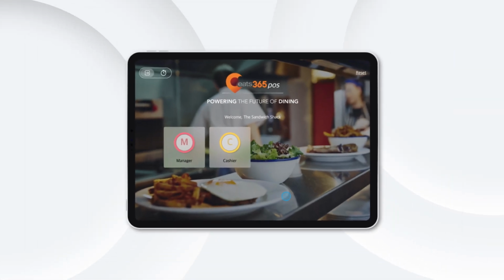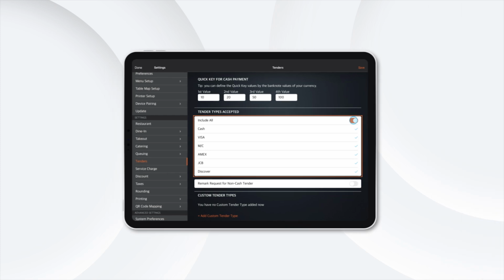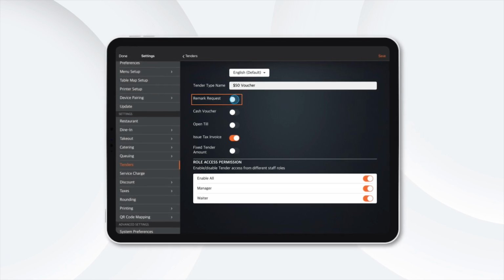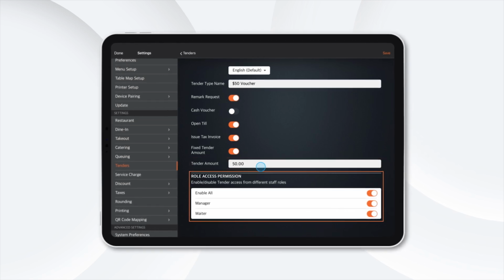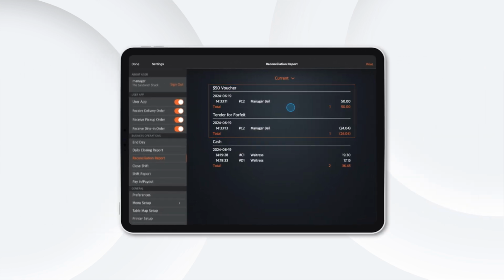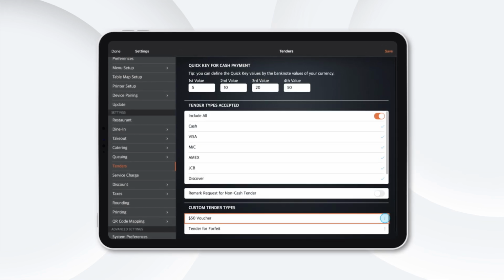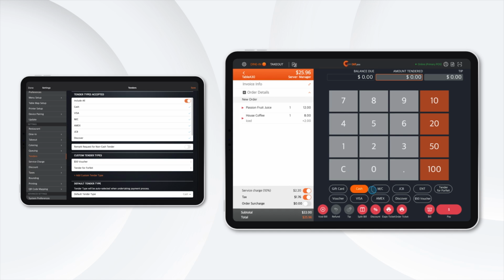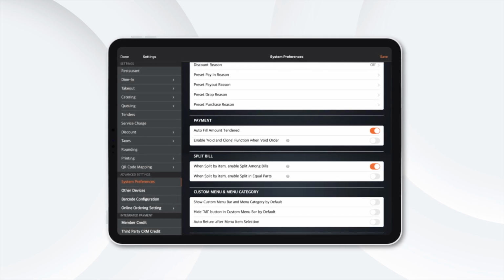Configure Tender Settings in Eats365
Welcome to Eats365 Academy! In this video, we're excited to show you how to easily set up and manage tenders in Eats365.

Timestamps:
00:00 - Introduction
00:19 - Setting up Quick Keys
00:29 - Set Accepted Tender Types
00:39 - Create a Custom Tender Type
01:28 - Role Access Permission
01:44 - Tender for Forfeit Report
02:44 - Set a Default Tender

Check out our in-depth guide on setting up tenders in our Knowledge Base